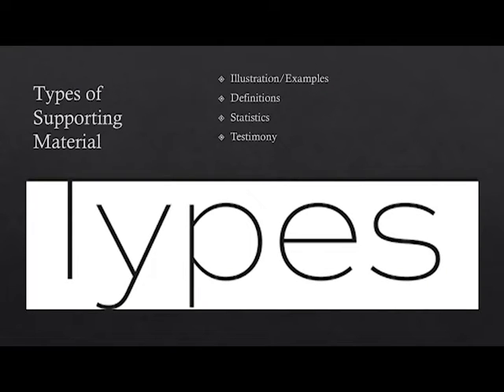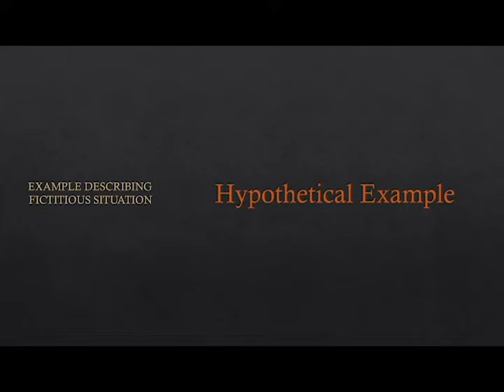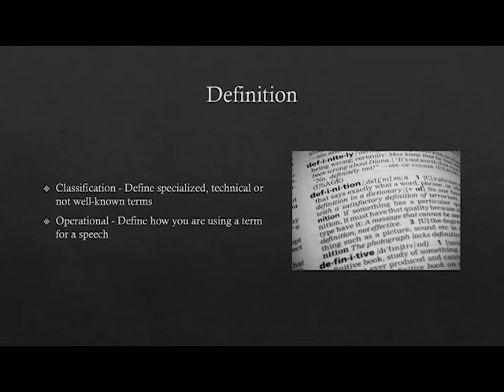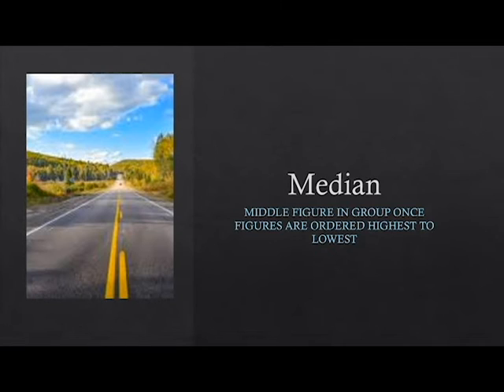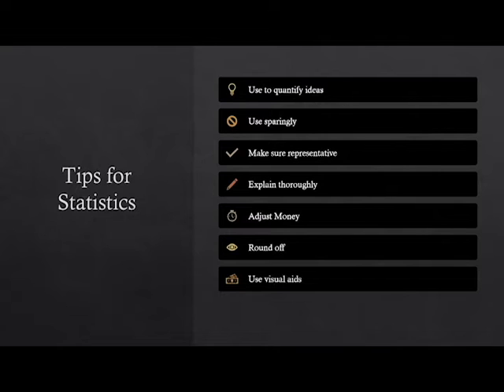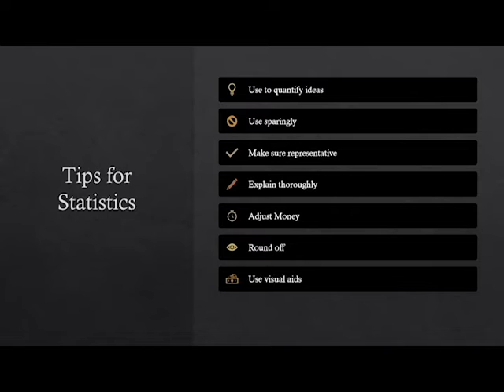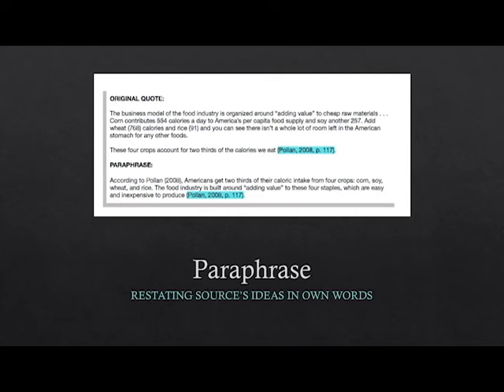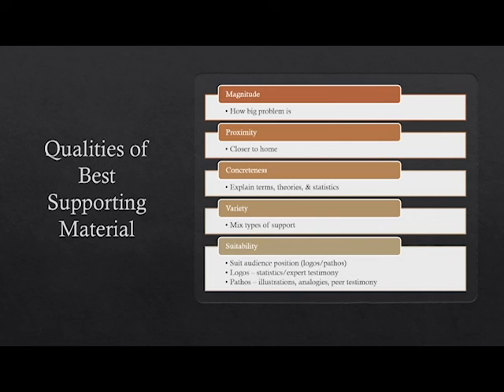Supporting Your Speech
This video discusses types of supporting material for your speech and how to use it.